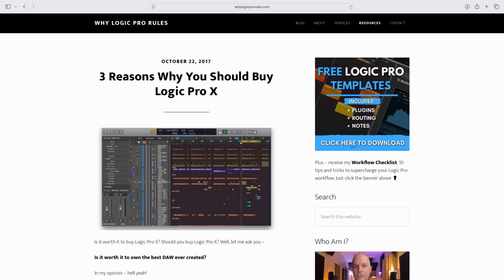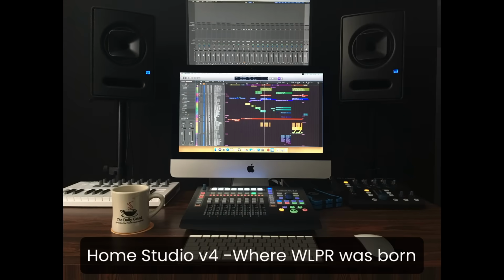8 Years of WLPR: The 'Technique' That Changed Everything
After 17 years of producing music and 8 years running this channel, I'm sharing the one technique that changed everything for me—but you're not going to like the answer. It's not a plugin, not a key command, and not even really a technique. It's about treating Logic Pro like what it actually is: an instrument that requires practice.